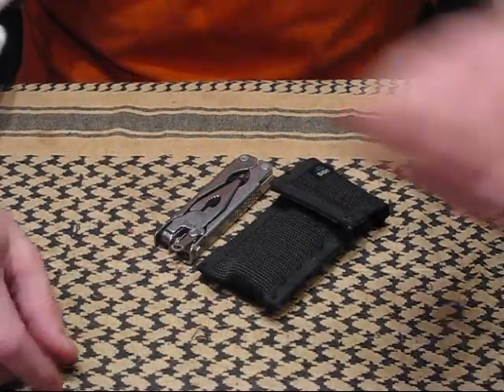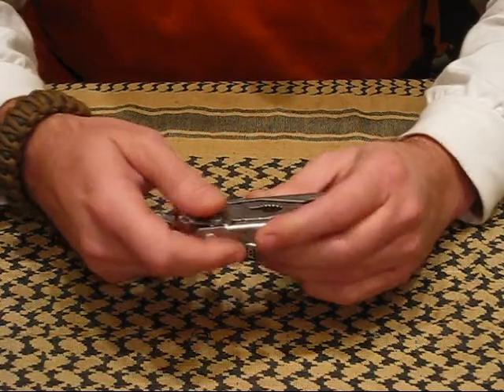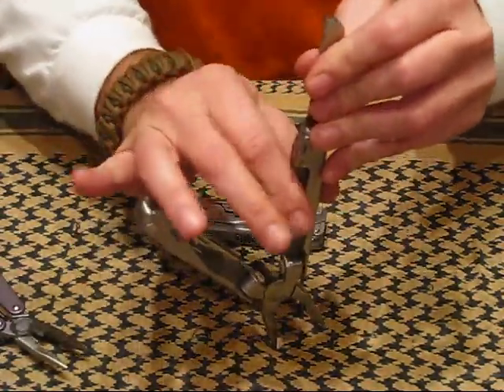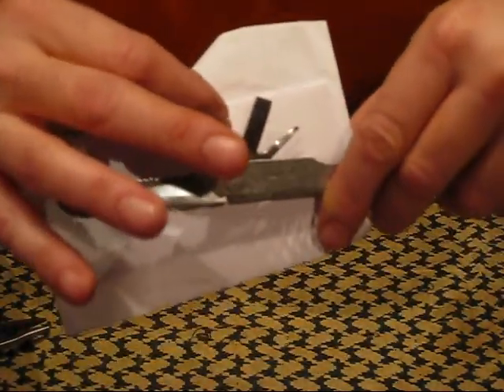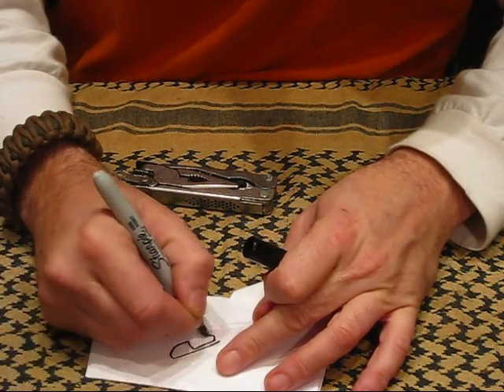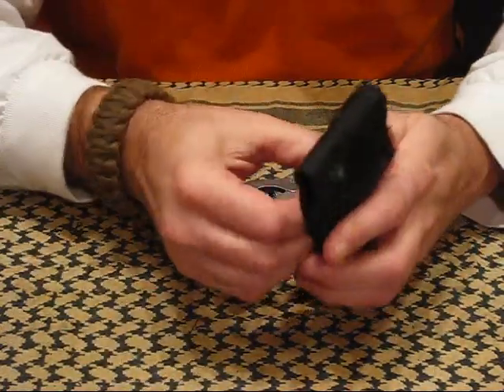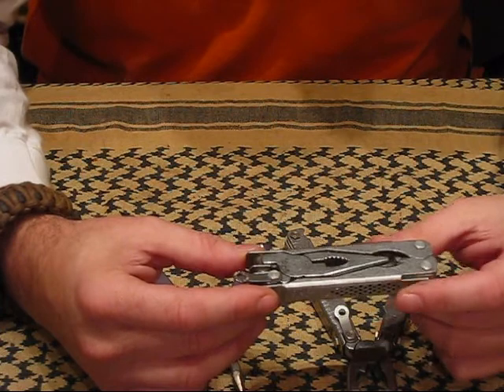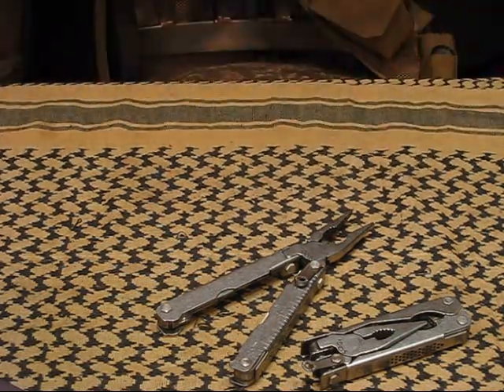SOG S31 Multi-Tool review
Did you ever try to put together a video and for various reasons it just wasnt happening? Well this was the case for me on this one, no matter how much video, how much editing or what have you it just wasnt coming together. I hope this delivers what I was trying to get across . And yes that's me playing at the end...